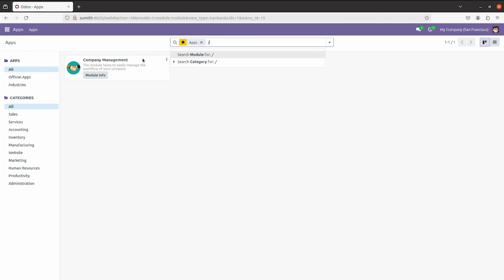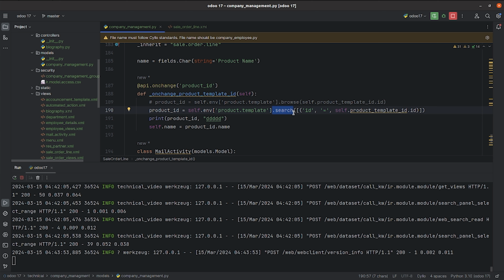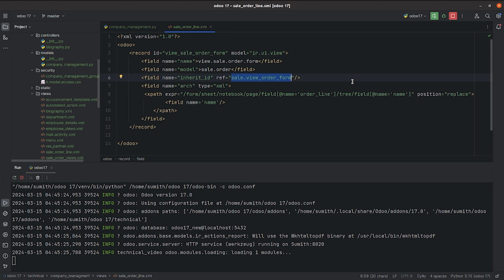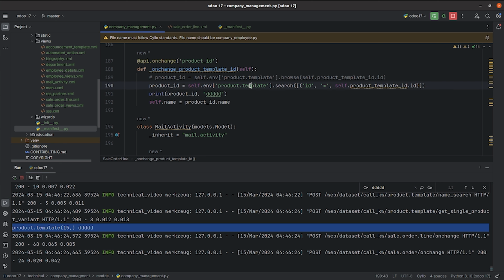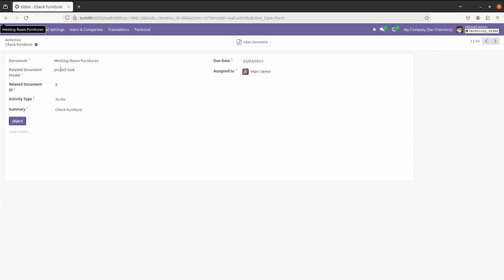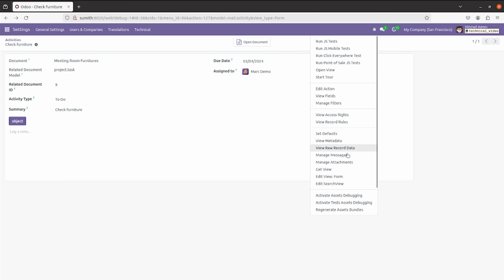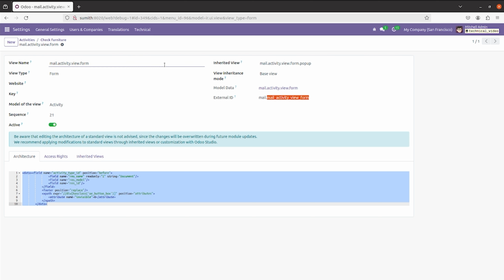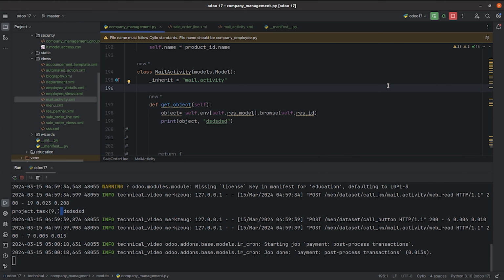What is the Difference Between Search & Browse Methods in Odoo 17 | ORM Methods | Odoo 17 Videos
In this video, we explore the fundamental differences between the "Search" and "Browse" functionalities in Odoo 17. Whether you're a new user or an experienced Odoo professional, understanding these differences is crucial for efficient data management and navigation within the platform.